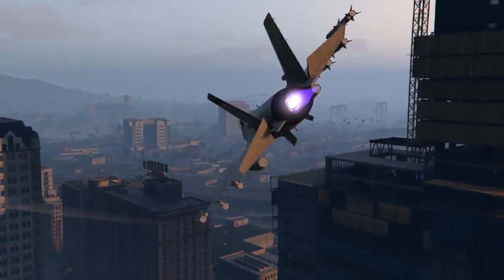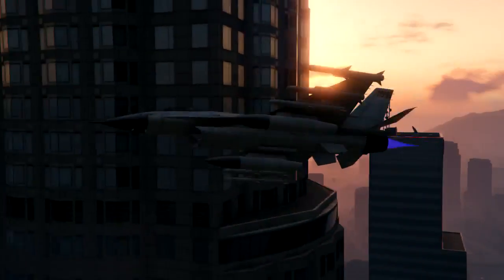GTA 5 Online Intel on The P996 Lazer Jet Fighter and How to Get One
Excalibur gives the low down on the P996 Lazer Fighter Jet and shows you how to infiltrate Fort Zancudo and steal a P996 Lazer for Joyriding in Downtown Los Santos.

Please help support us on Patreon, so we can afford to keep the lights on as we produce these entertaining and quality videos for the people we love so much, like you reading this. Thanks for all of your support.

To get the gear you need to game, record and edit your own Youtube videos for special offers on everything you need.

Fort Zancudo is a U.S. military facility shared by the Army and the Air Force featured in Grand Theft Auto V and Grand Theft Auto Online. Fort Zancudo is the only military base in Grand Theft Auto V and is also the only known military base in the HD Universe so far.

The base serves as a main airfield and munitions depot for the United States Air Force. The United States Marine Corps are also stationed at the base, as suggested by the base's belligerents often heard yelling "Semper Fi motherfucker!" and "I'm a fucking Marine!" during combat. According to the patches worn by many units, there are also U.S. Army personnel stationed here. This means Fort Zancudo is shared by many different military branches. Both the Marines and soldiers stationed at the base wear uniforms that resemble that of the Army Combat Uniform, which is used in service by the U.S. Army. However, the Marines wear a tan vest resembling the Modular Tactical Vest worn by real-life Marines.